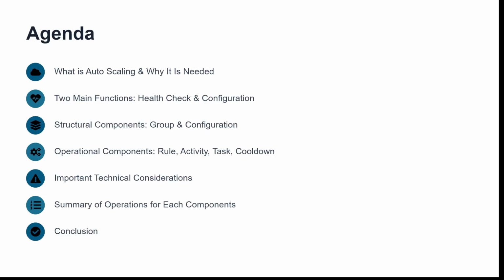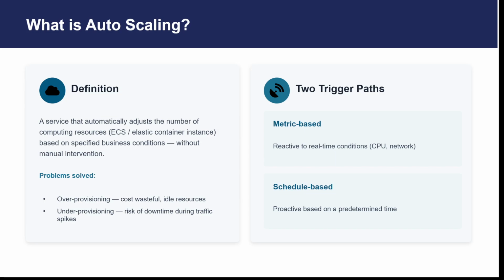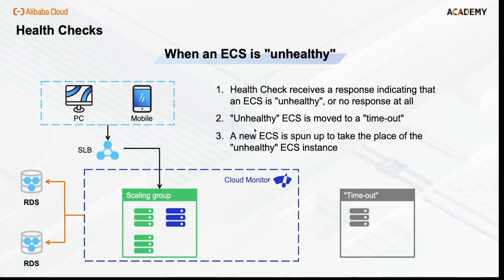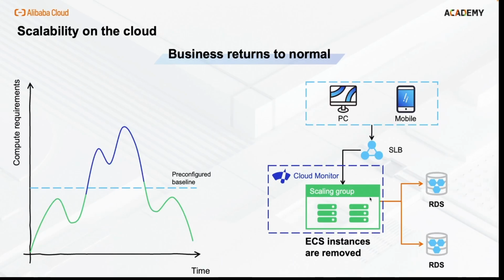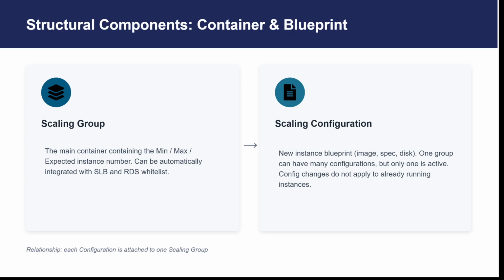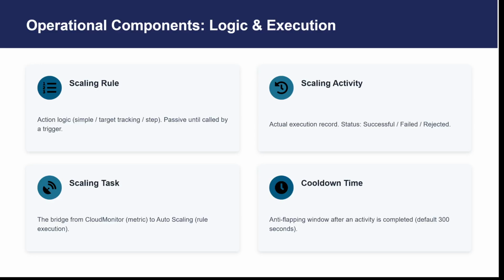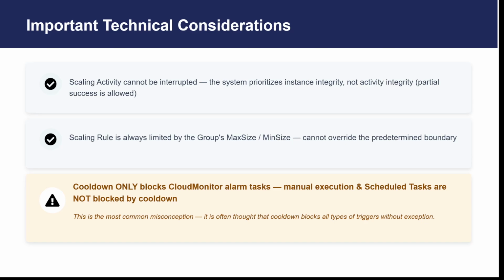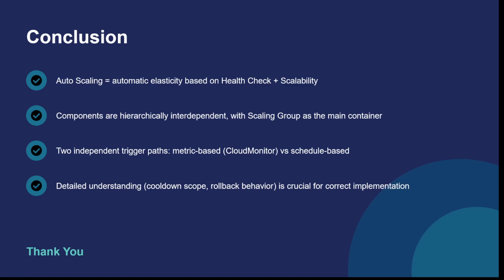Video Presentasi Cloud Computing (MohammadHafizhAyatillah 24040700063)